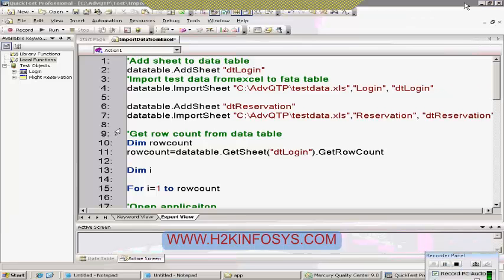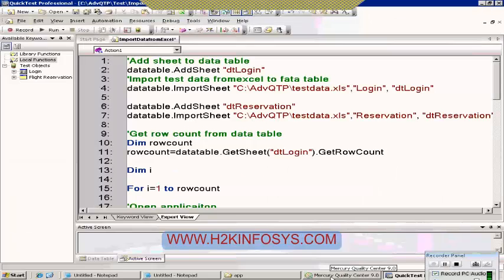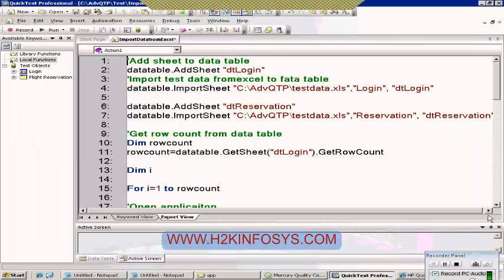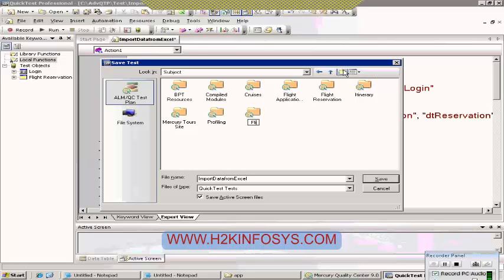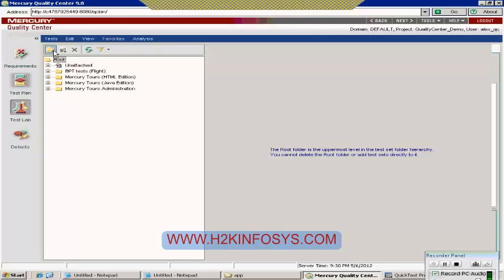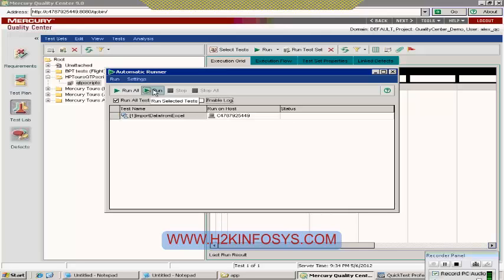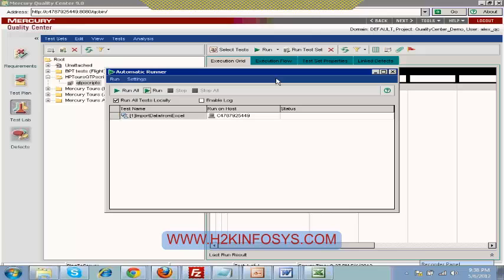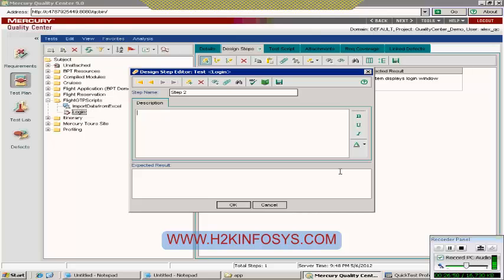QTP Installation | QTP Run Time Error | QTP Adminstration | QTP Tutorial